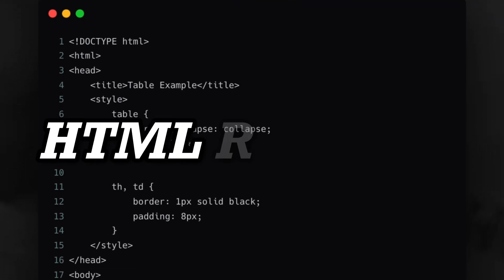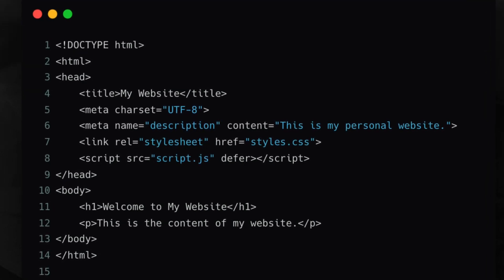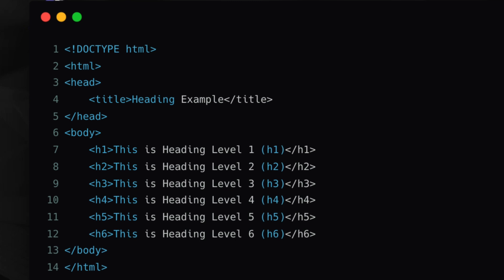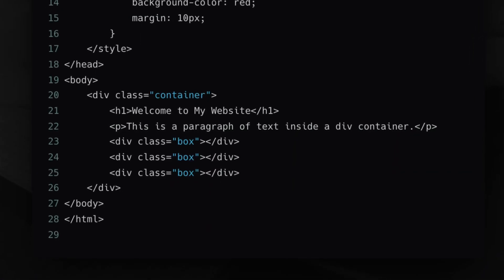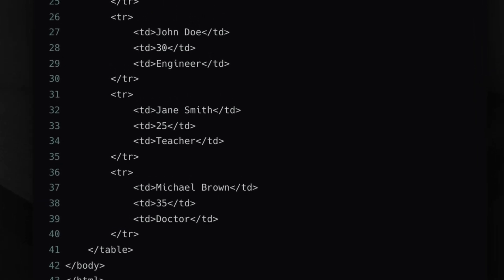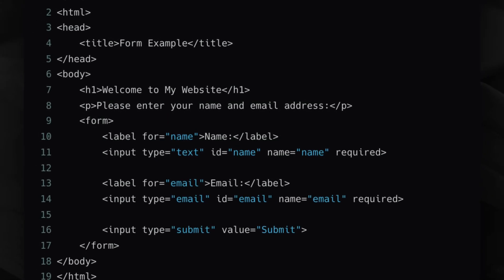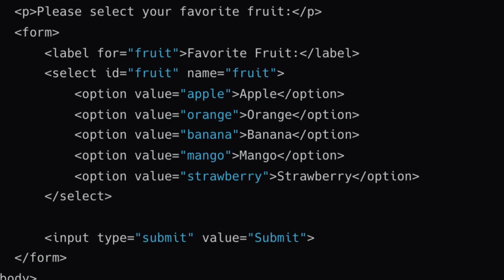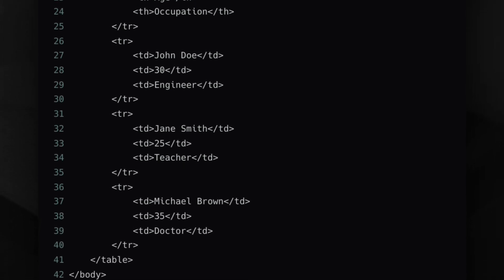Full-Stack HTML Roadmap In 3 Days For Blockchain Developer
As blockchain technology continues to revolutionize various industries, the demand for skilled blockchain developers is on the rise. Being a blockchain developer requires proficiency in a wide range of technologies, and HTML (HyperText Markup Language) is a fundamental skill for building blockchain applications. In this article, we present a 3-day roadmap for aspiring blockchain developers to master full-stack HTML, which will provide them with a solid foundation to create cutting-edge decentralized applications (DApps) in a short span of time.

Day 1: Understanding the Basics of HTML

The first day of our HTML roadmap focuses on familiarizing yourself with the core concepts and syntax of HTML.

Introduction to HTML: Begin by understanding the purpose and structure of HTML documents. Learn about tags, elements, attributes, and their importance in creating a webpage.

Document Structure: Dive deeper into HTML's document structure, including the HTML, head, and body tags. Learn how to create headings, paragraphs, and basic text formatting.

Working with Lists: Explore different types of lists, such as ordered and unordered lists, to organize information effectively on your webpage.

Hyperlinks and Images: Understand the importance of hyperlinks and images in web development. Learn how to create clickable links and embed images on your web page.

Semantic HTML: Grasp the significance of semantic HTML and how it aids in improving website accessibility and search engine optimization (SEO).

Day 2: Advanced HTML Concepts

On the second day, we delve into more advanced HTML concepts that will enhance your ability to create complex web applications.

Forms and Input Elements: Learn about HTML forms and various input elements like text fields, checkboxes, radio buttons, and dropdown menus. These are essential for building interactive DApps.

Tables and Data Presentation: Explore how to structure and format tabular data using HTML tables, which is crucial for displaying information efficiently on your blockchain application.

HTML5 APIs: Familiarize yourself with HTML5 APIs like localStorage and sessionStorage, which facilitate data storage and manipulation on the client-side.

Meta Tags and SEO: Discover the role of meta tags in providing essential information to search engines and optimizing your DApp for better discoverability.

Day 3: Integrating HTML with Blockchain Technology

The final day of our HTML roadmap focuses on integrating your HTML skills with blockchain technology.

Connecting to a Blockchain Network: Learn about web3.js, a JavaScript library that allows interaction with the Ethereum blockchain. Understand how to create an HTML interface to connect with smart contracts and retrieve data from the blockchain.

Building a Simple DApp: Combine your knowledge of HTML with web3.js to build a basic decentralized application. Create a user interface that enables users to interact with the blockchain.

Testing and Debugging: Practice testing and debugging your DApp to ensure its smooth functionality. Use browser developer tools to identify and fix errors.

Workout Video: